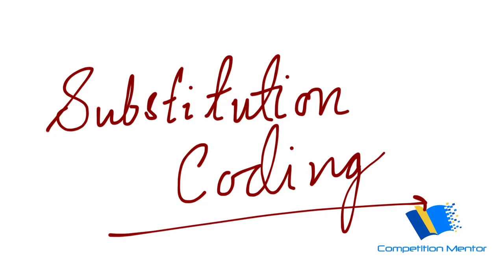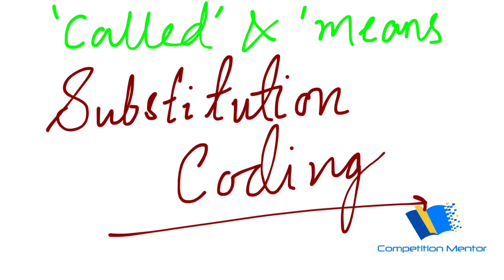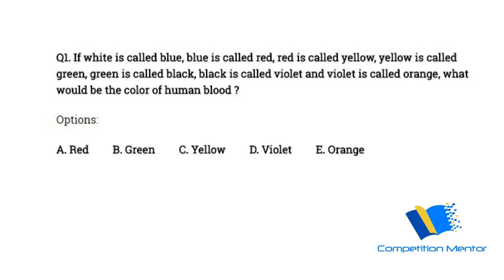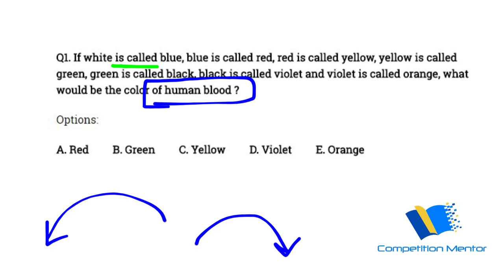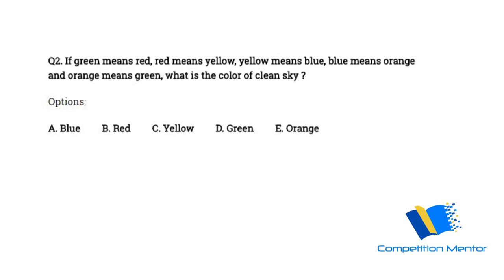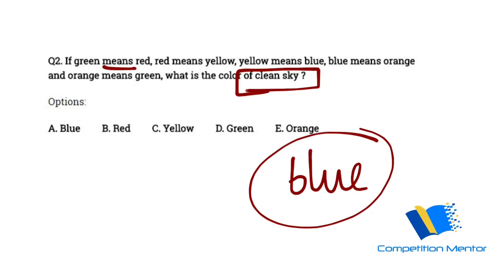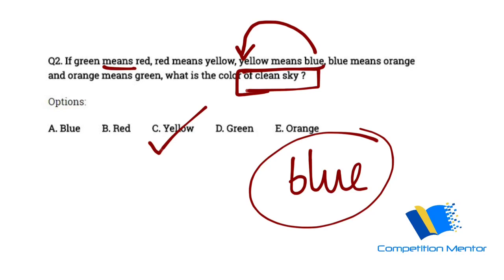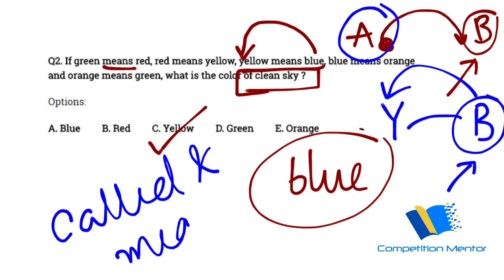Substitution Coding Basics